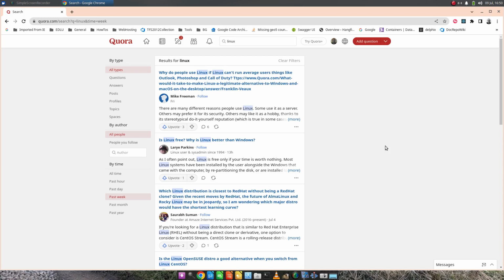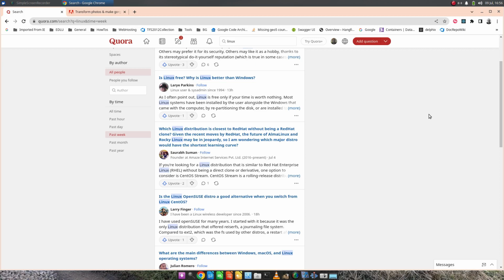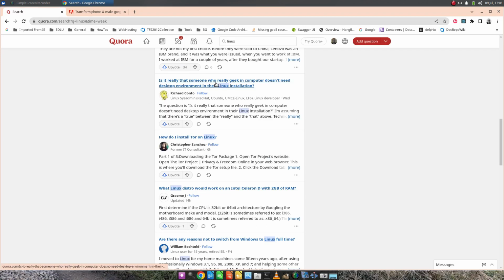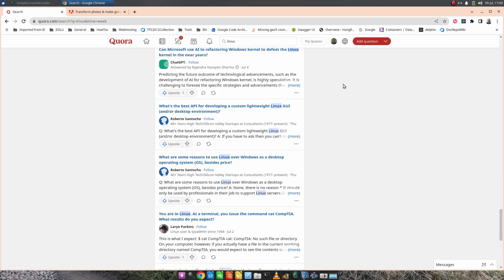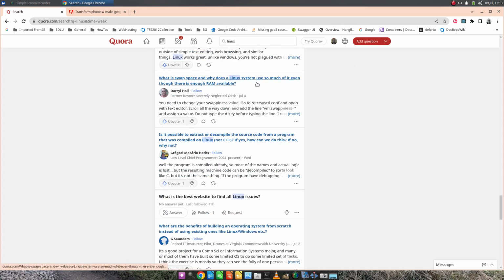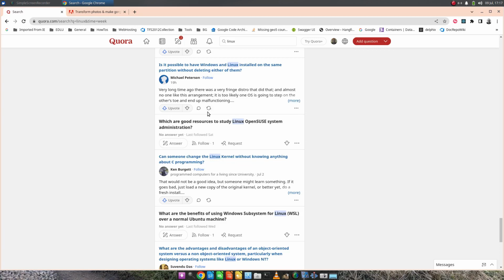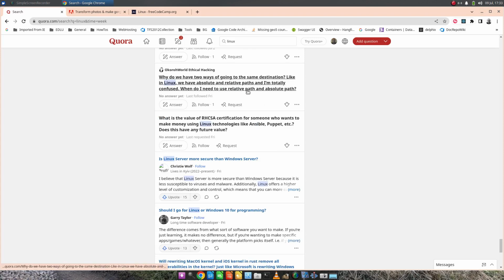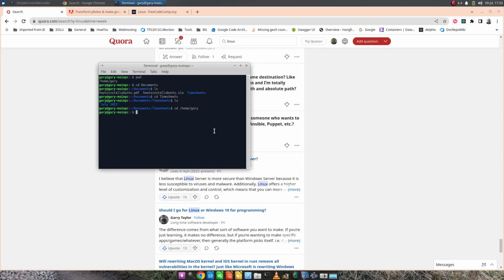Linux Question And Answer Session - Why is Linux so insecure?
This is a question and answer session about Linux.

Is dual booting a good idea?
Is openSUSE a good alternative to CentOS?
Why is Linux so insecure?
Is Linux good for programming?
Why doesn't Microsoft destroy Linux using AI?